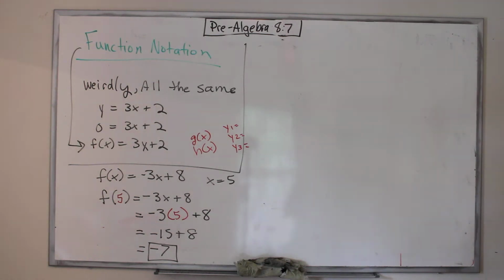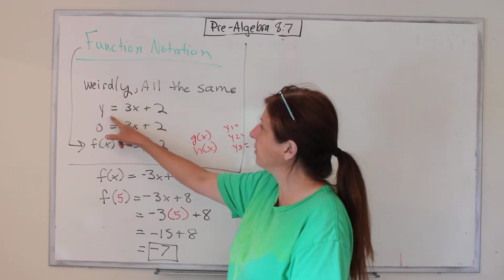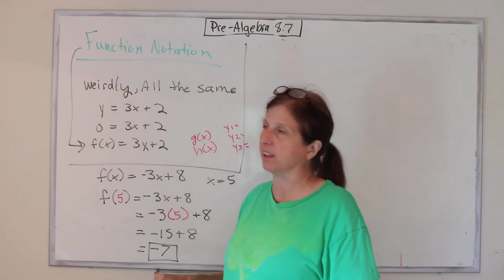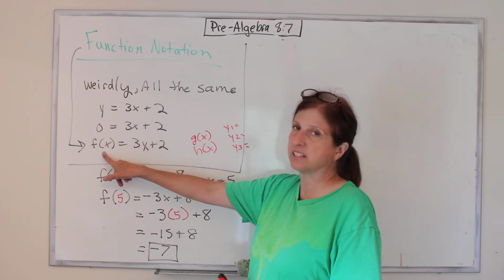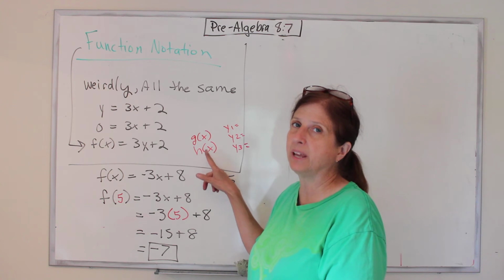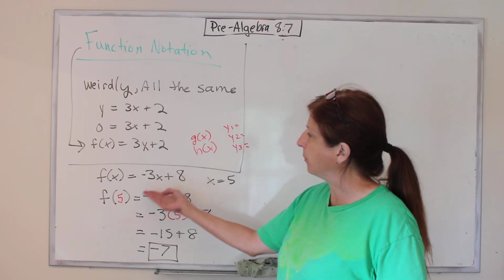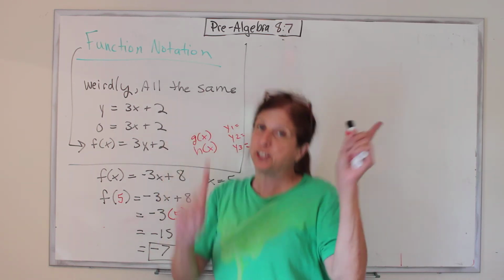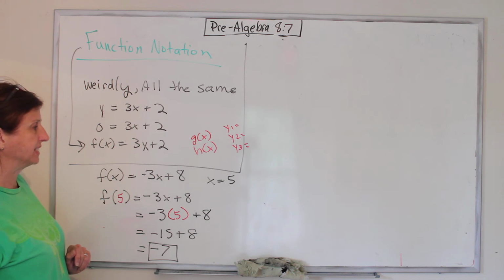Pre-Algebra: Function Notation (8.7)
Odds
day four - brain game p. 418 n. 1-5 all (do on graph paper)